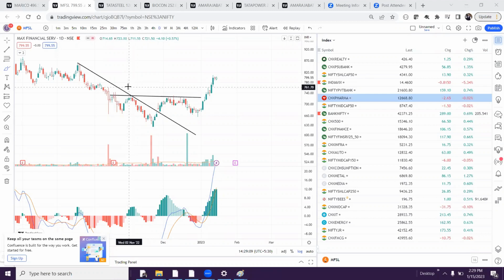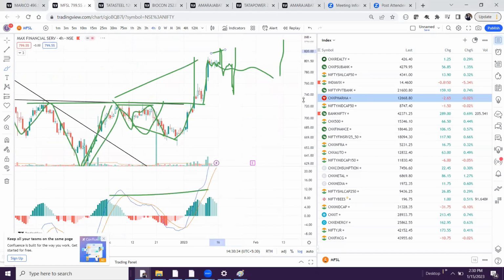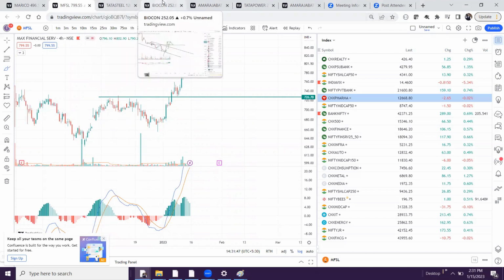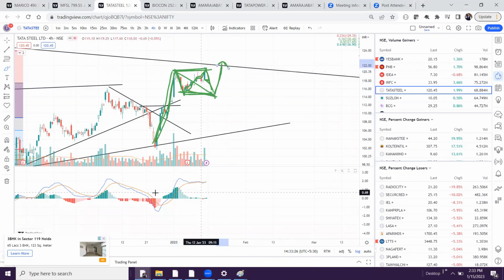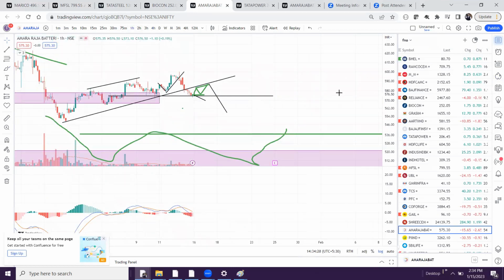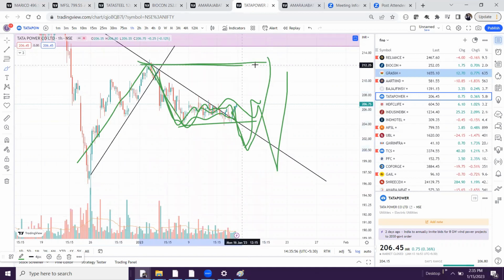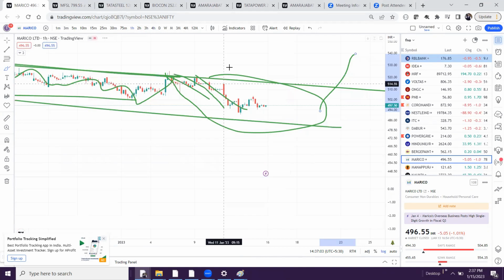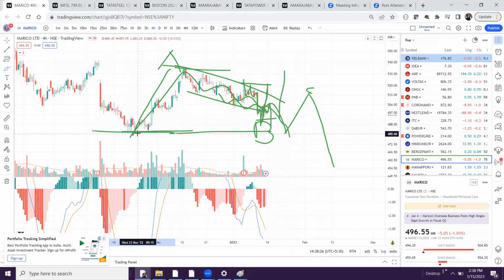Swing trading stocks with logic|How to trade the next wave?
Begineers series